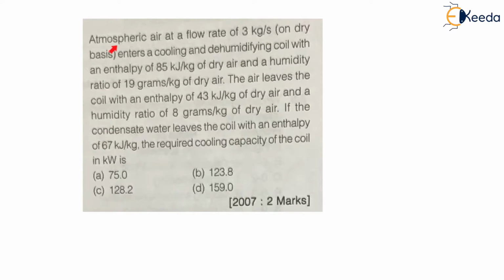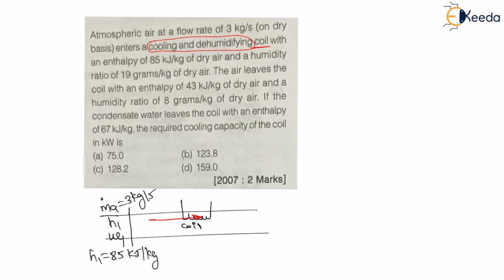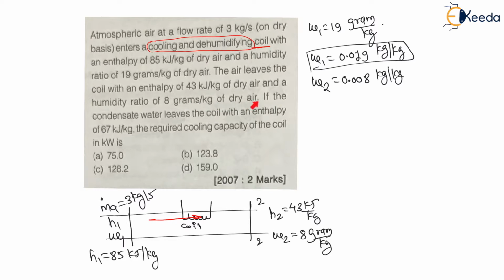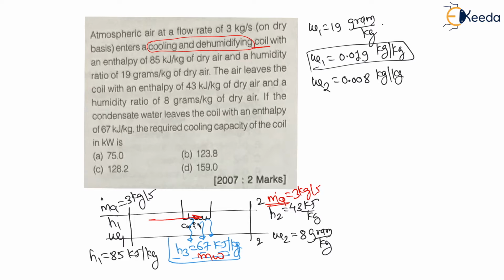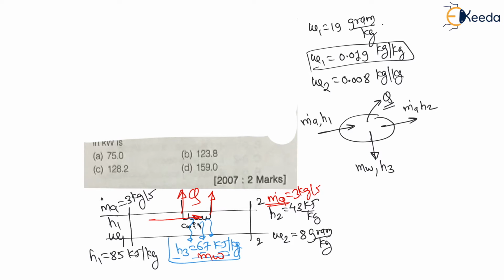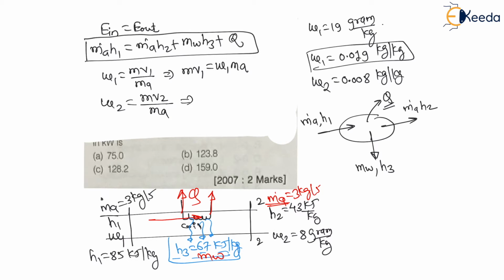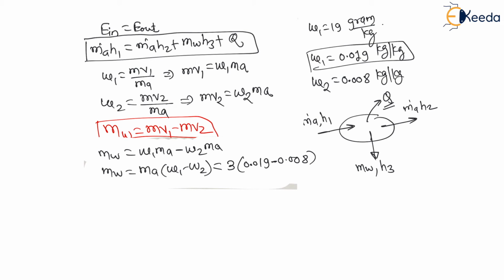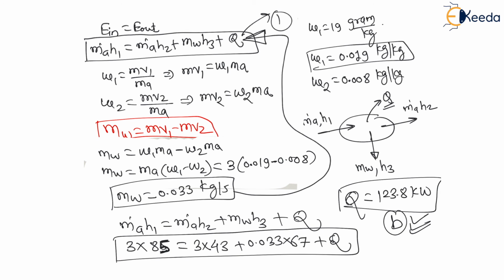GATE Application of Thermodynamics: Psychrometry Numerical 16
In this GATE tutorial, we delve into the practical application of thermodynamics with a focus on psychrometry. We'll tackle a numerical problem to give you a hands-on understanding of how psychrometric processes work. By the end of this video, you'll be equipped with valuable insights into the intricacies of psychrometry, making you better prepared for GATE examinations. Dive in and boost your knowledge in thermodynamics!

Happy Learning.